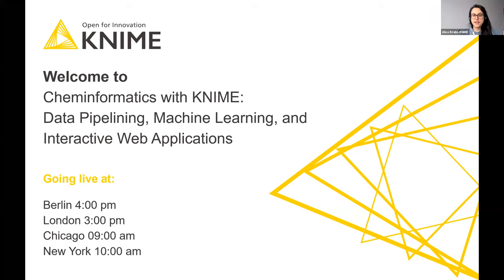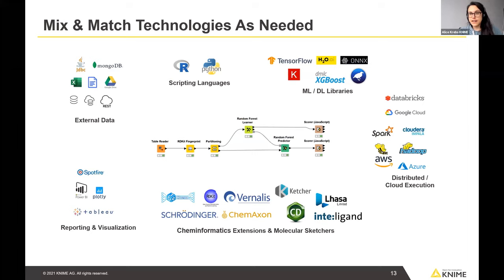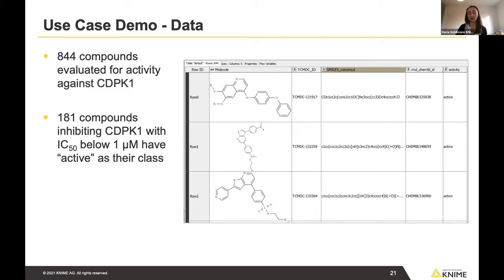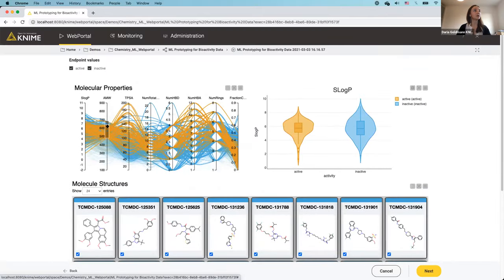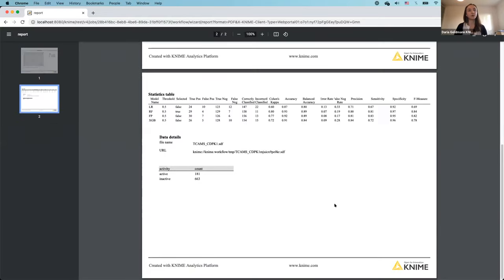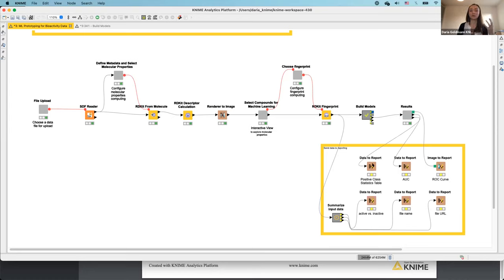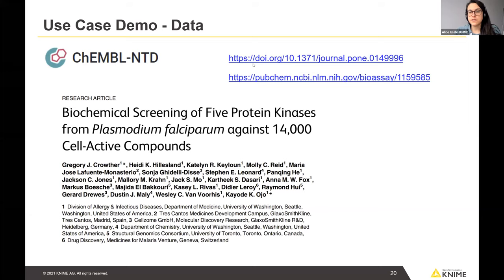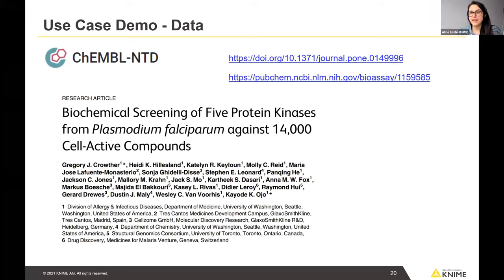Cheminformatics with KNIME Data Pipelining, Machine Learning, and Interactive Web Applications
Do you want to accelerate the R&D process through reproducible data analytics, and better manage and make use of your chemistry data?

Join Daria Goldmann and Alice Krebs (KNIME) in this webinar and learn how KNIME can facilitate collaboration with domain experts, enable you to build quick prototypes, and let you create and deploy machine learning models.

See how KNIME and its Cheminformatics Extensions are used to create an interactive web application that trains different machine learning models based on chemical fingerprints. This pipeline allows us to explore and evaluate the data as well as the resulting models. We’ll round the analysis up with a downloadable report.